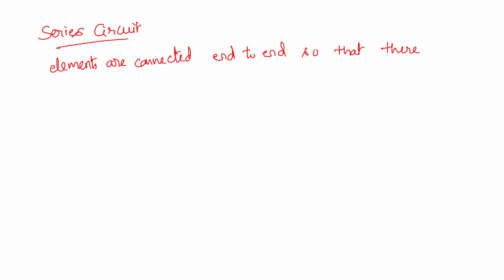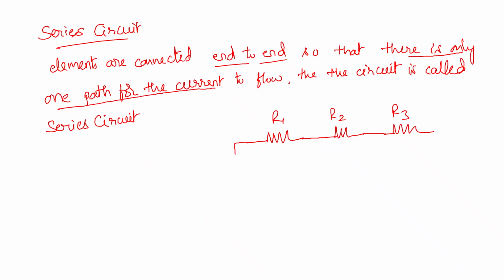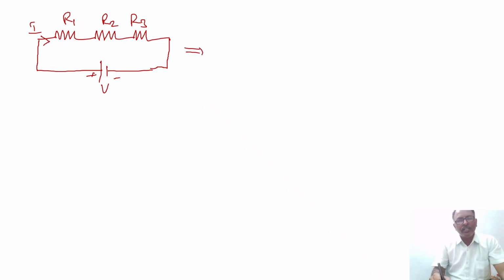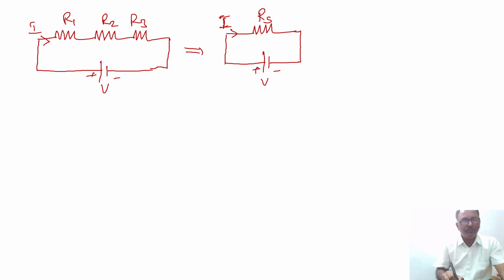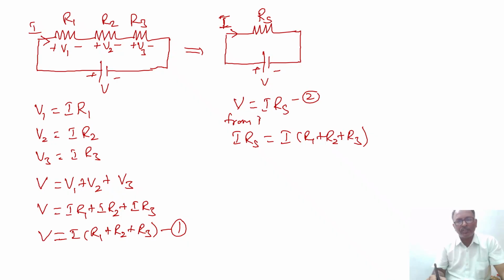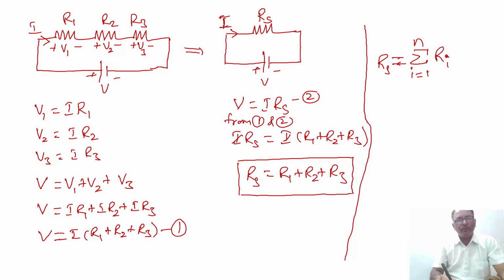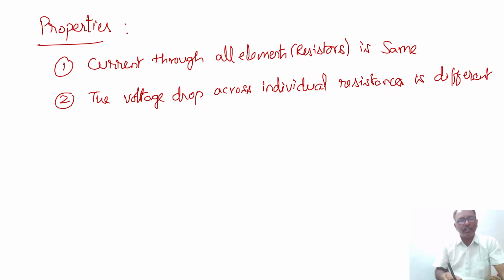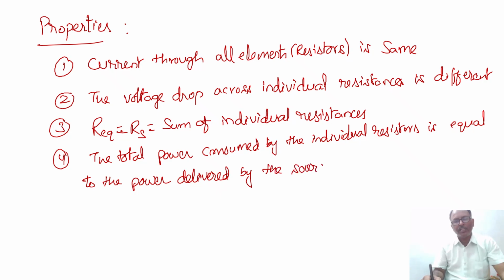Series Circuits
This video describes a series circuit and explains how to find equivalent resistance when three resistances are connected in series. Also gives the characteristics of Series circuit.